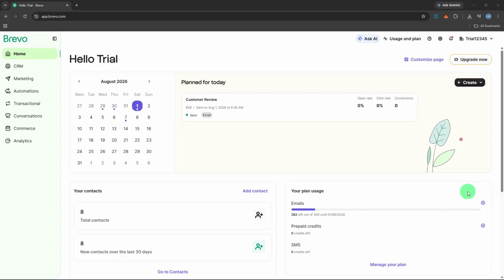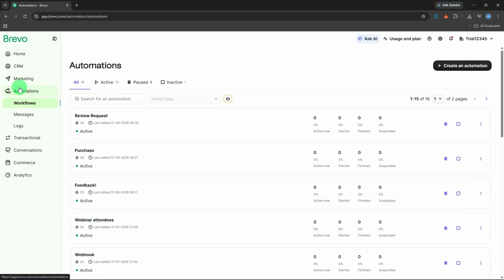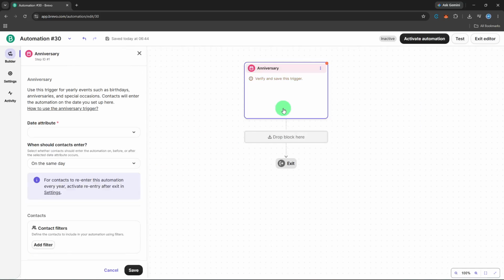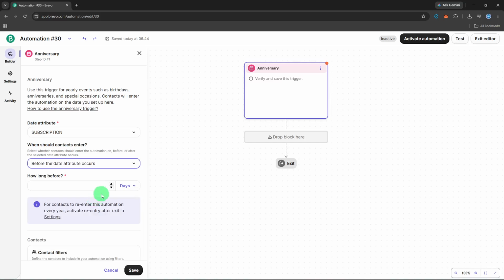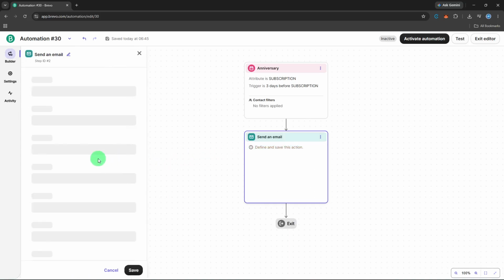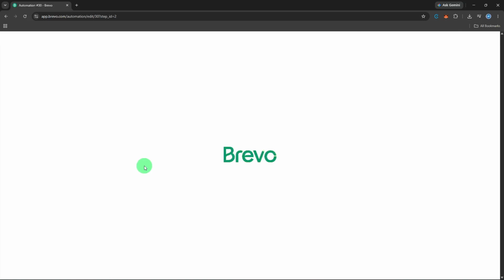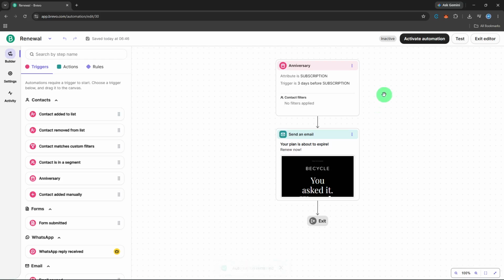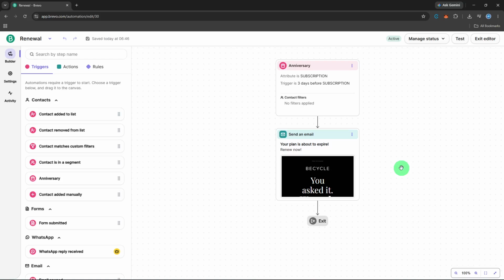Create Renewal Reminder Automation In Brevo [Step by Step]